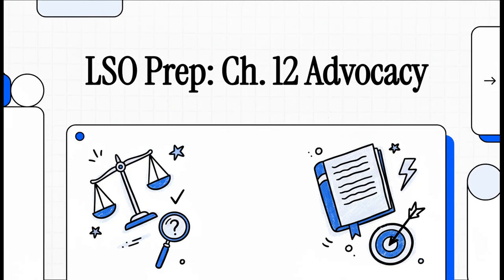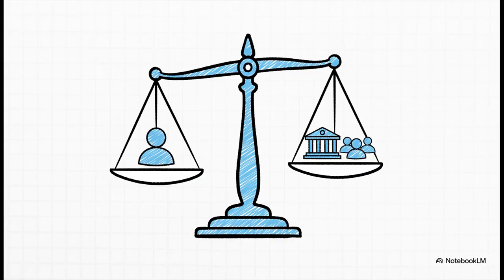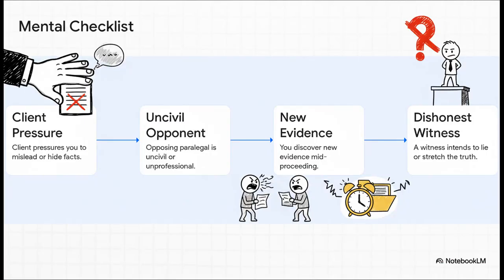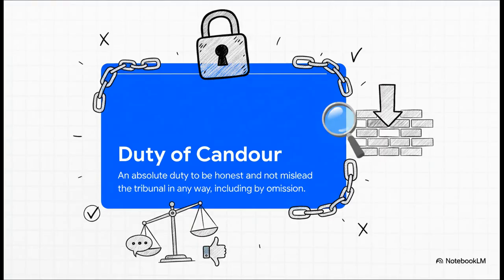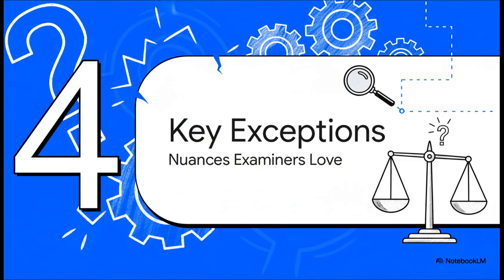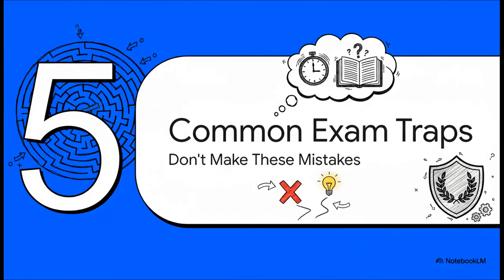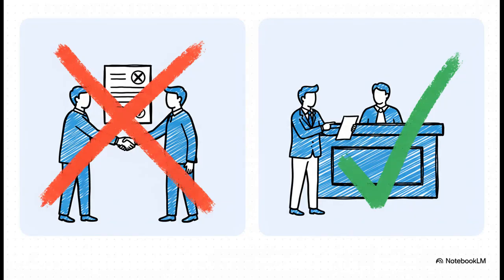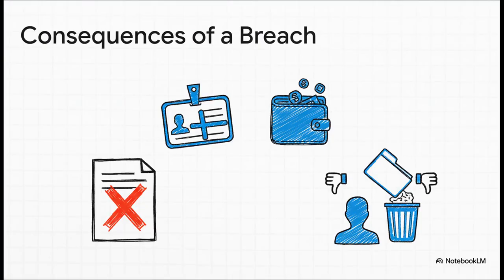Advocacy Rule 4